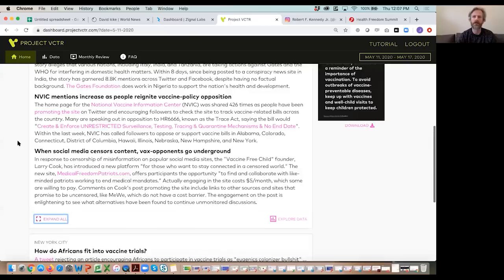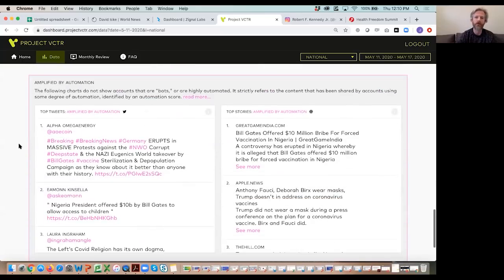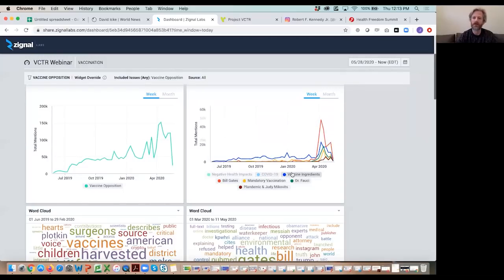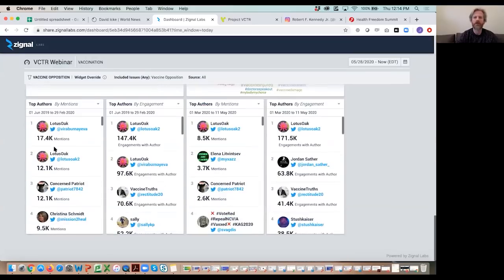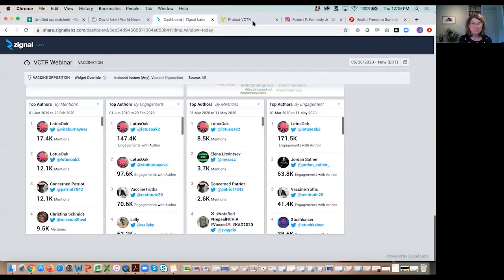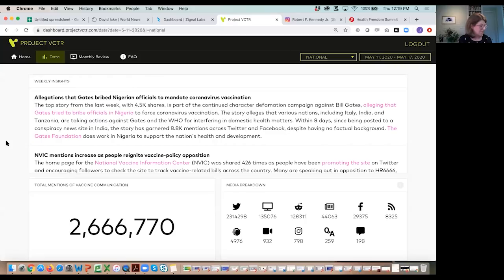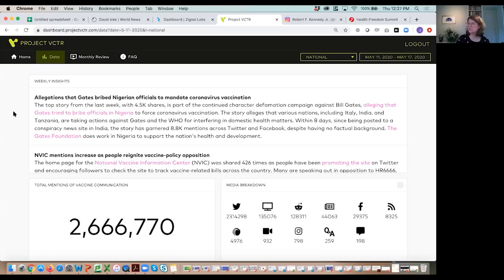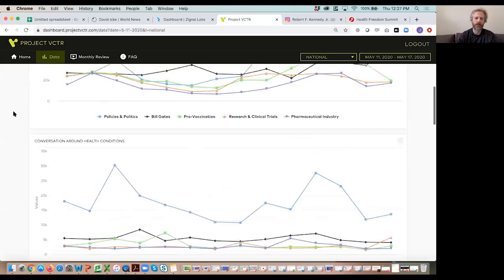Tracking the Anti-Vaccination Movement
Social media messaging urging U.S. citizens to reject vaccination has roughly tripled since the COVID-19 pandemic began and is now driving an increase in public suspicions of vaccines, including the safety of a yet-to-be-developed coronavirus vaccine, according to Joe Smyser, CEO of The Public Good Projects.